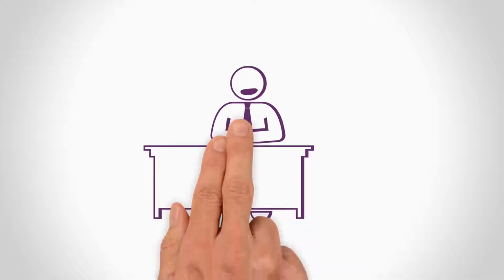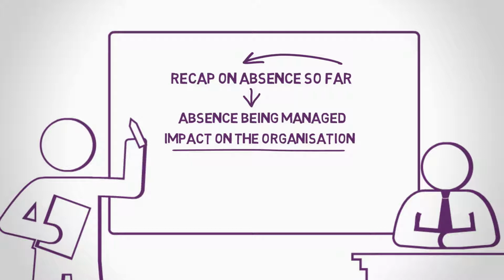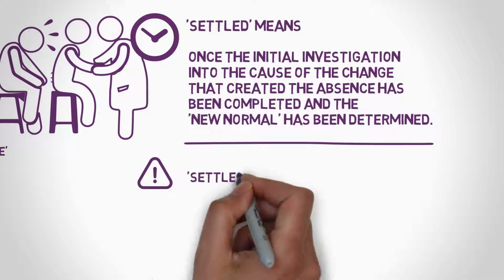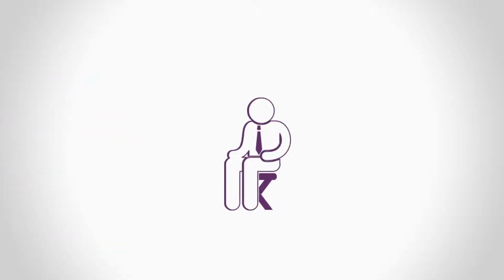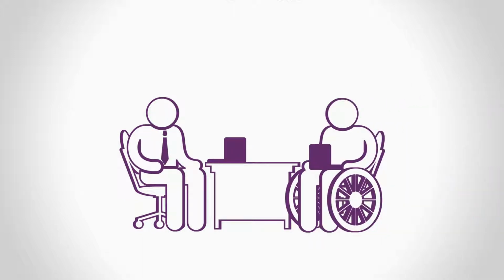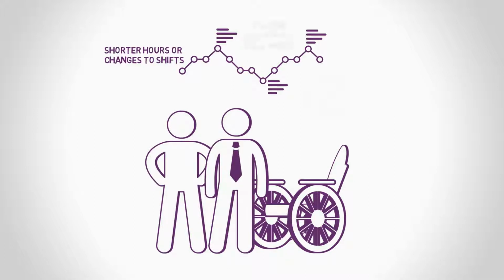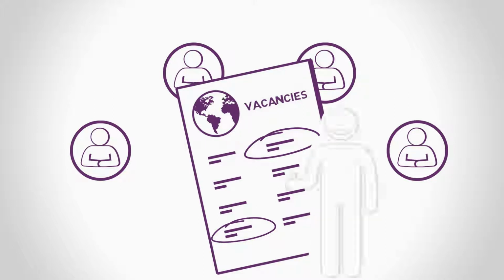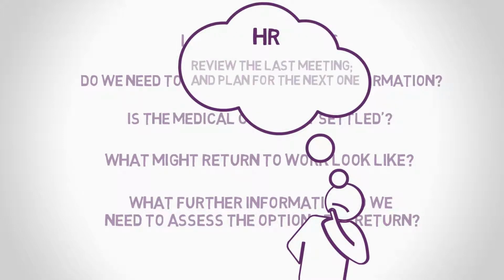PetersFox Whiteboard example - Longer term absence - managing the absence by milestone meetings